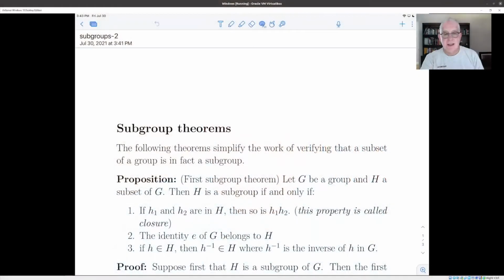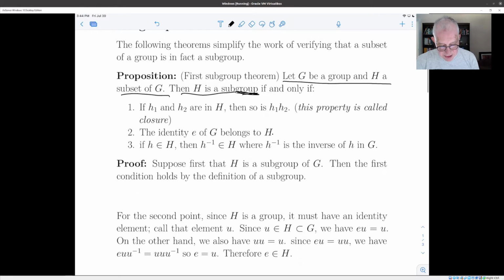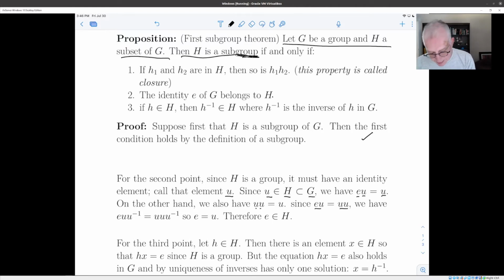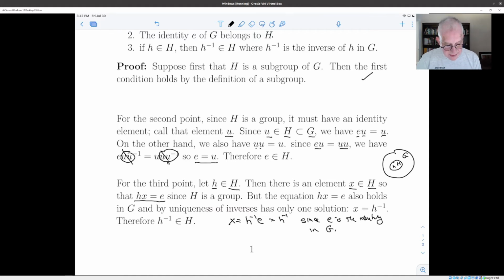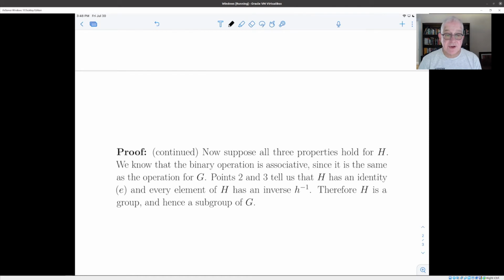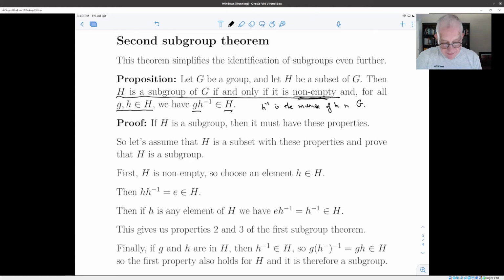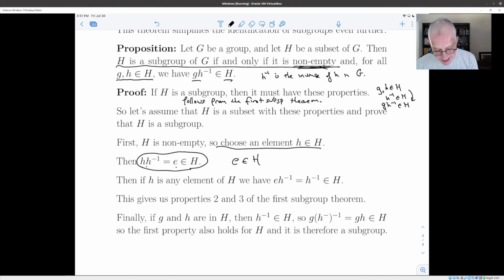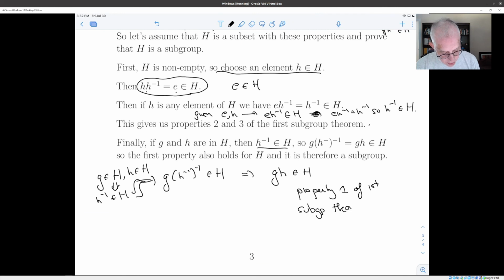Two Subgroup Theorems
Two propositions on when a subset is a subgroup.